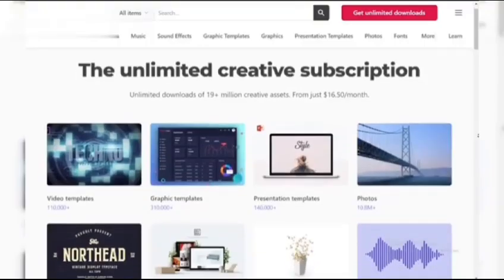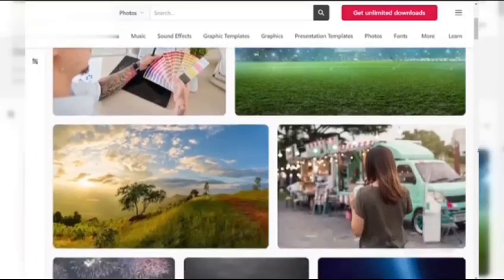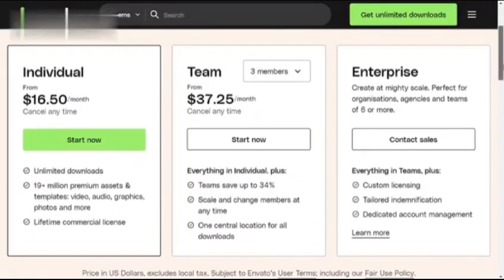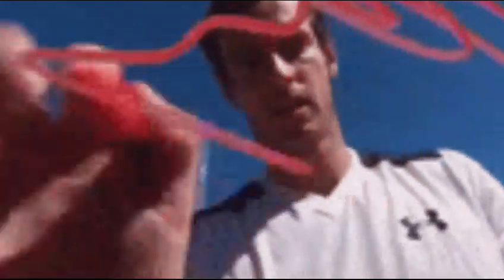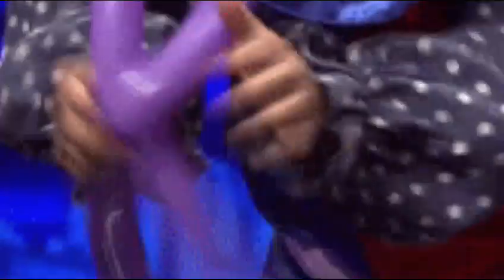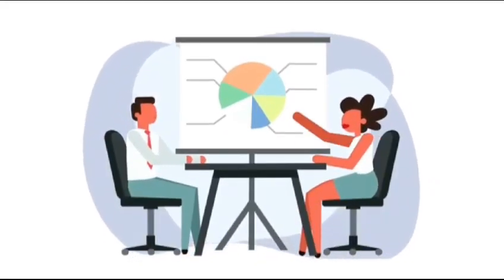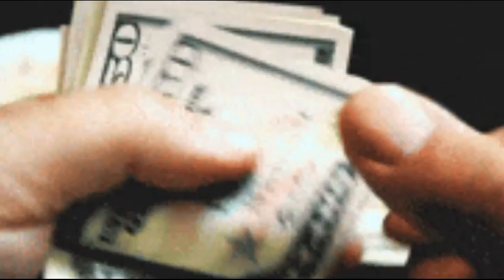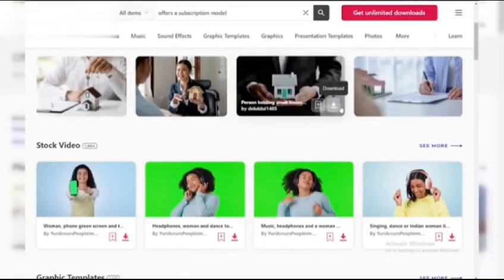Make Money with Envato Elements: Step-by-Step Guide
Unlock the potential of your digital creations by selling on Envato Elements! In this video, we’ll teach you how to create and upload your work to Envato Elements, allowing you to start earning money from your designs, templates, and more. Perfect for designers and creators looking to monetize their skills.